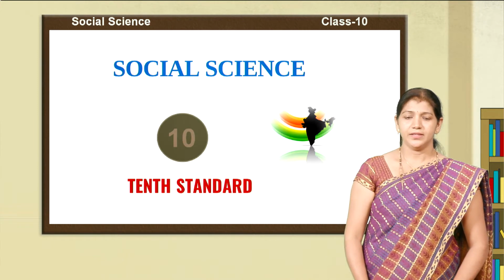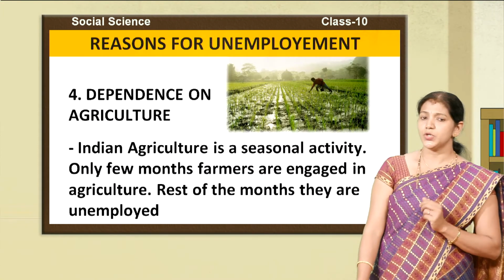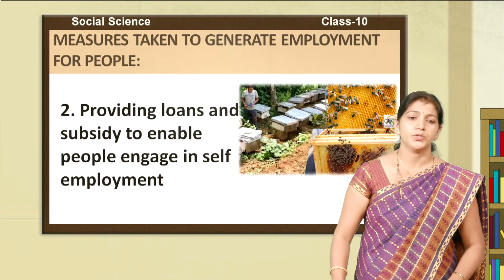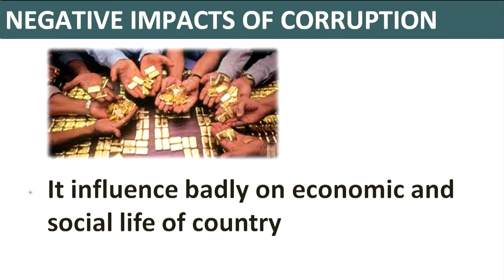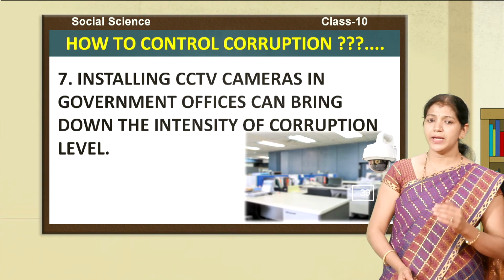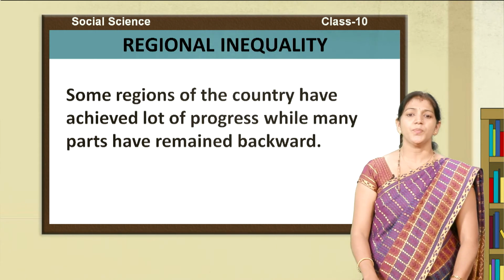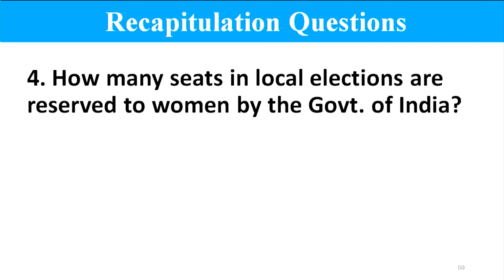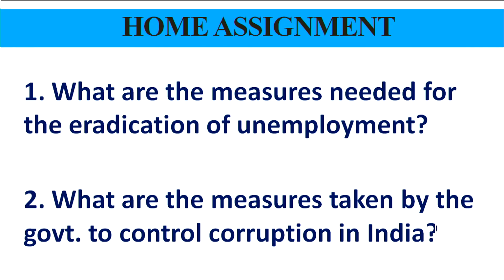Social Class10th Problems Of India And Their Solutions 1 of 2